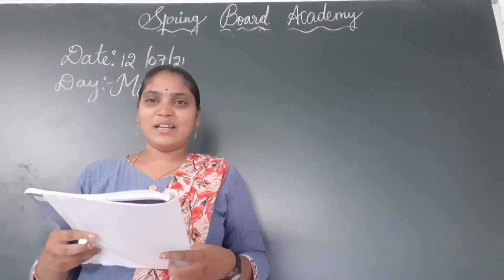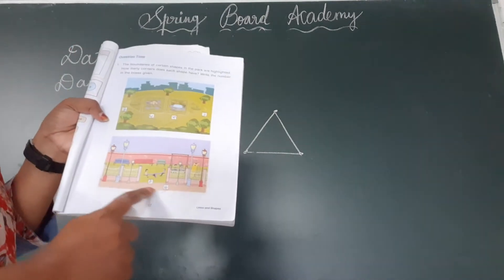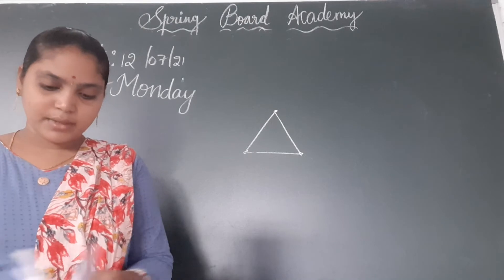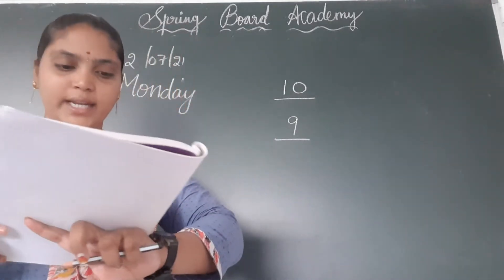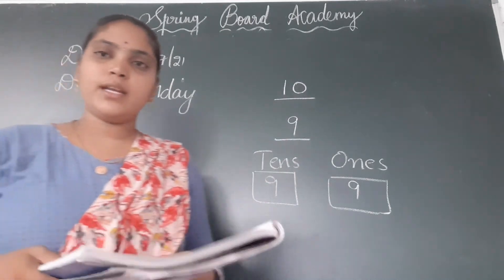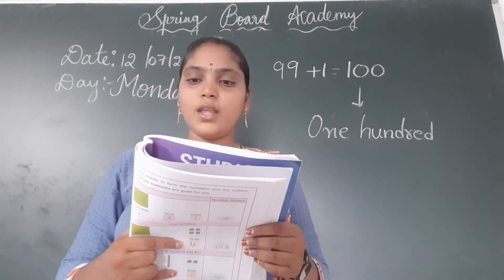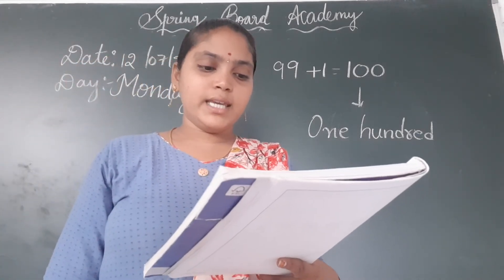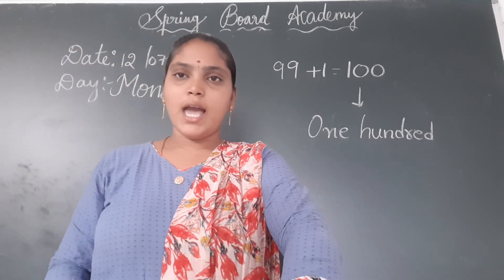12/07/21 GRADE-2 MATHS